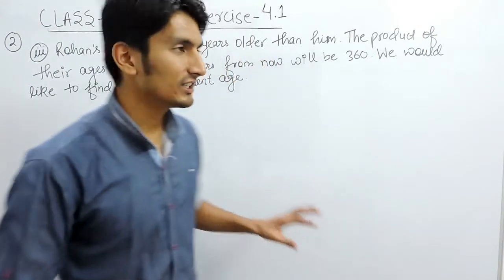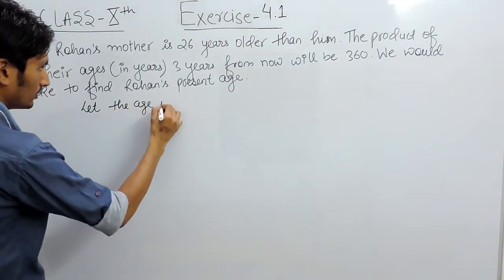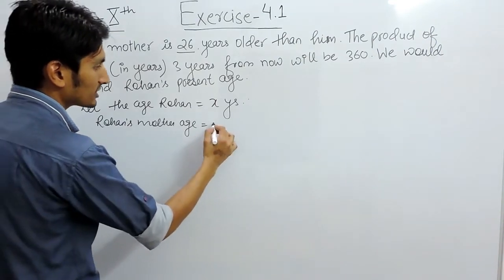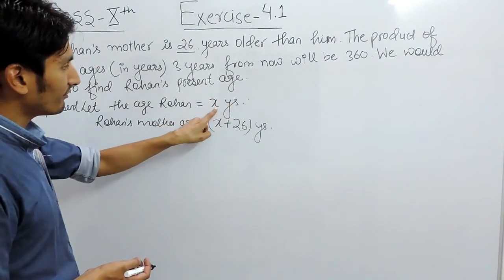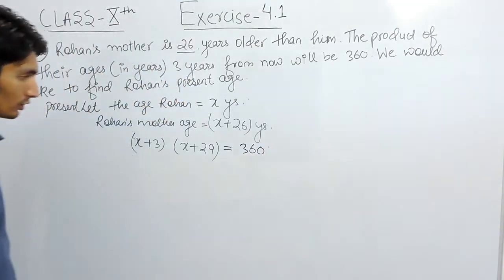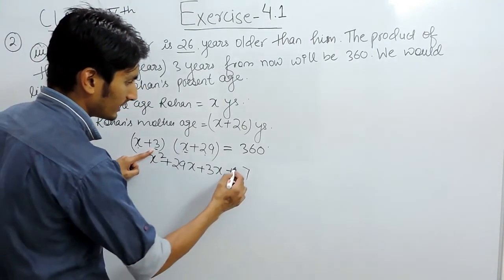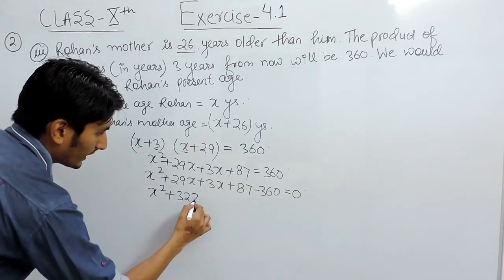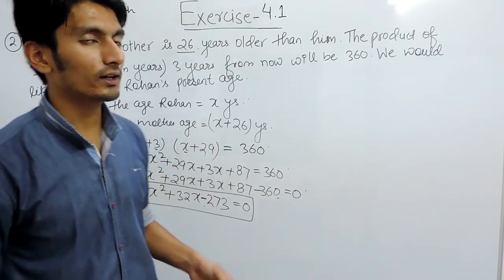Exercise 4.1 Question 2 (iii) - Quadratic Equations NCERT/CBSE Solutions for Class 10th Maths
Exercise 4.1 Question 2 (iii) - Quadratic Equations NCERT/CBSE Solutions for Class 10th Maths || Truemaths